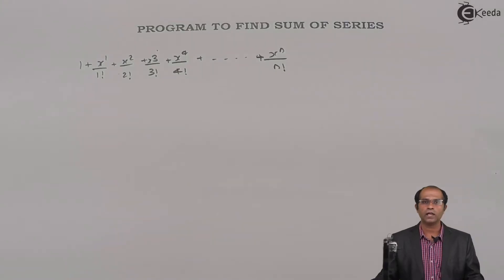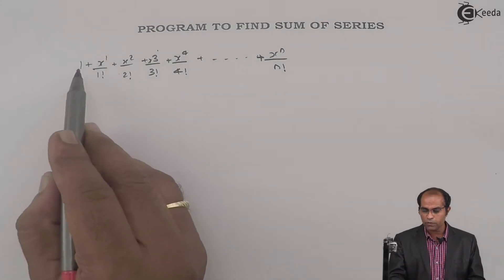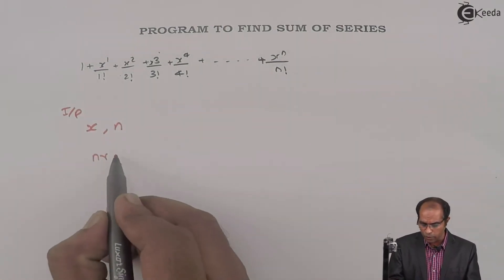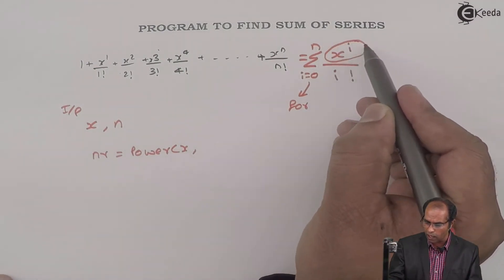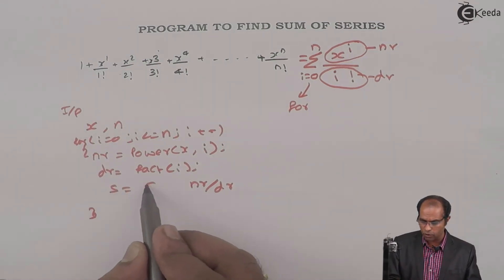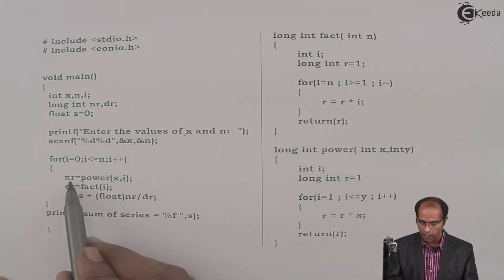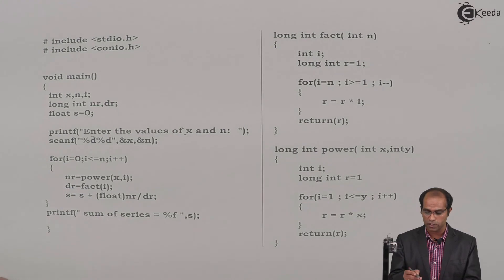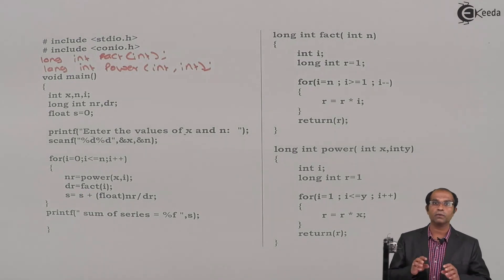Program to find SUM of Series - Functions in C Programming - C Programming